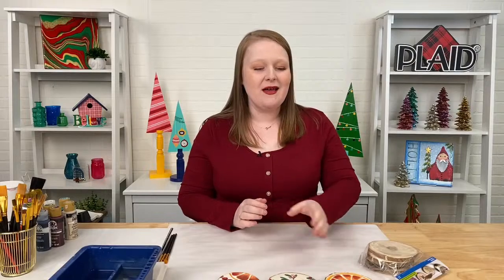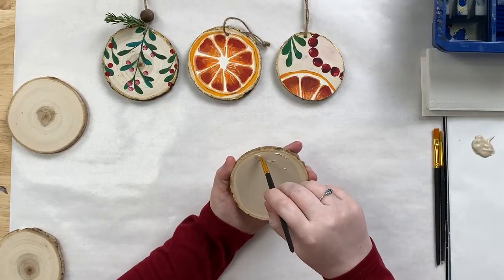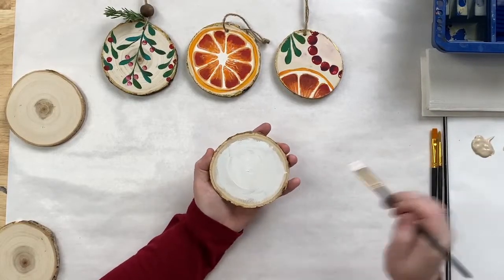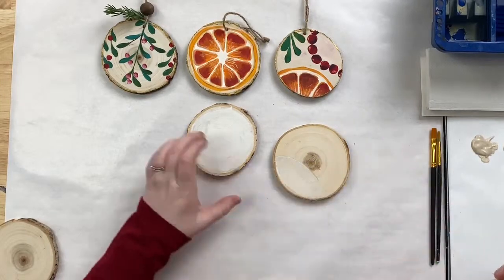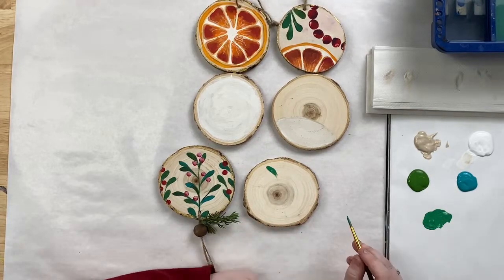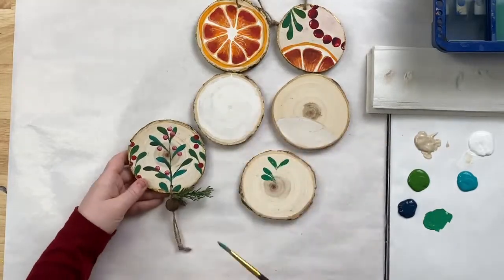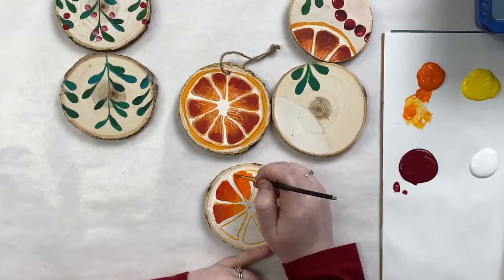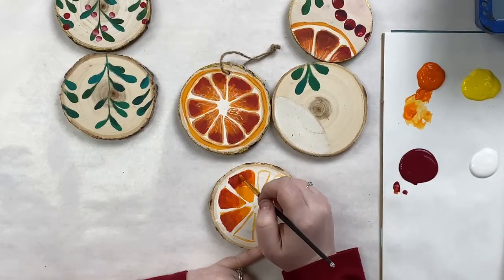Let's Paint Live - Winter Citrus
Welcome to Let's Paint Live, our monthly virtual paint party! Tonight, Jessie shows us how to paint "Winter Citrus" with FolkArt!

Pencil in some time for yourself, unwind, and learn how to paint this beautiful, fall, design. Learn to paint at your own pace on demand now that the initial broadcast has ended.